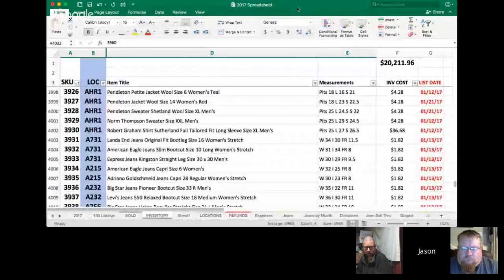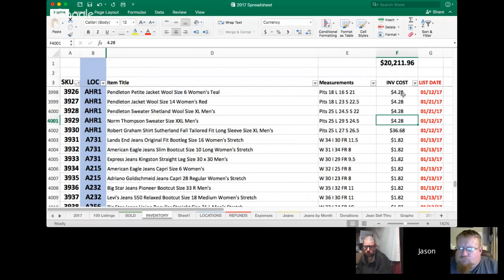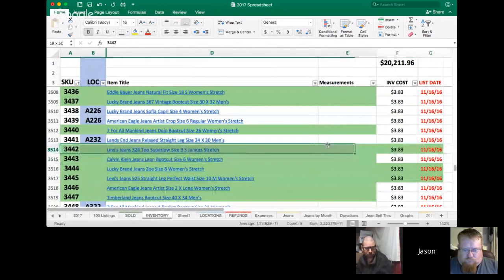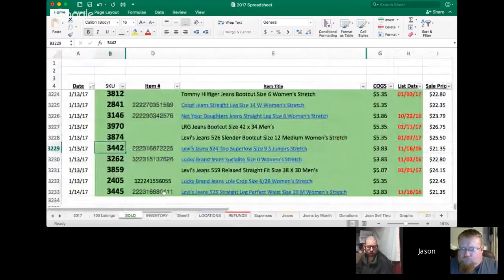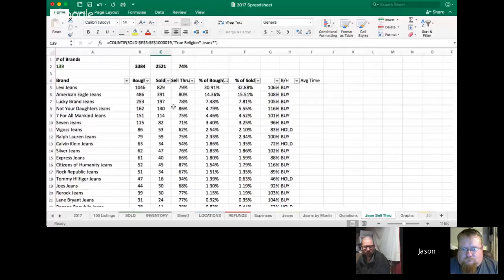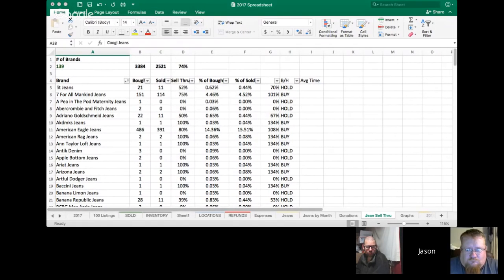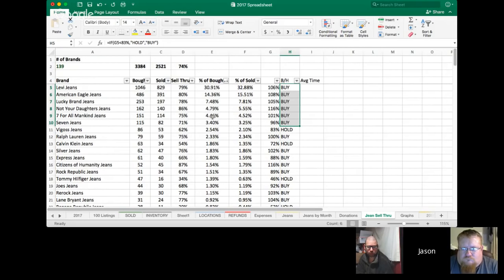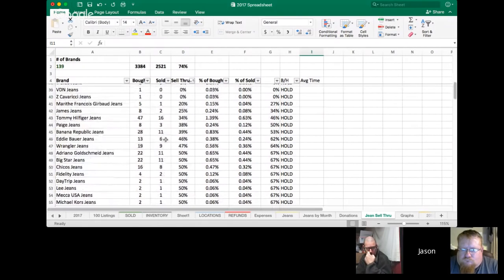Sunday Night R Show: Spreadsheets w/ Prof Sales 9pm Eastern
We will discuss Spreadsheets in more details with Jason of We may take a look at how he sets his up.